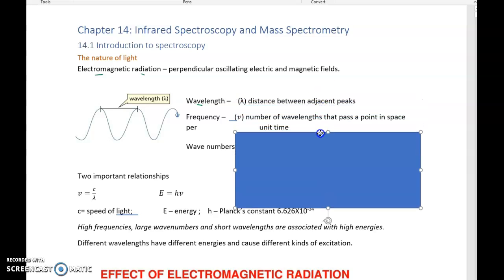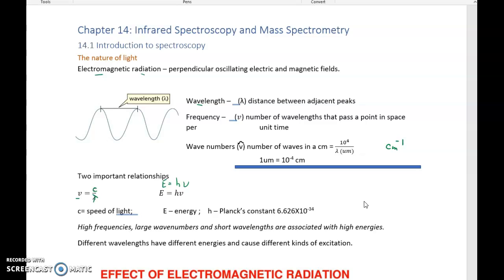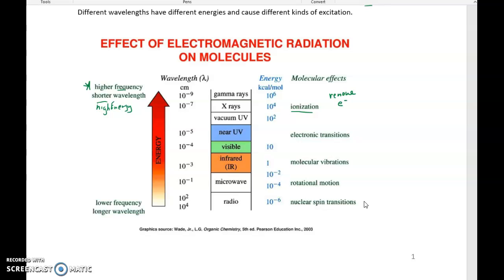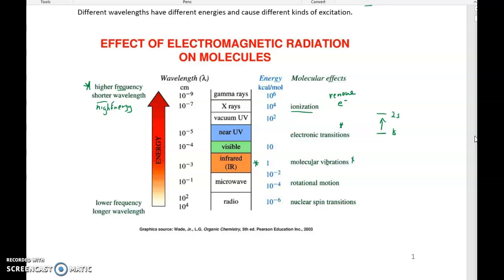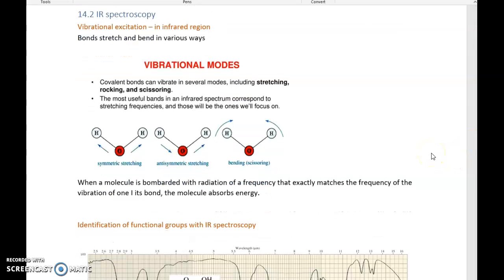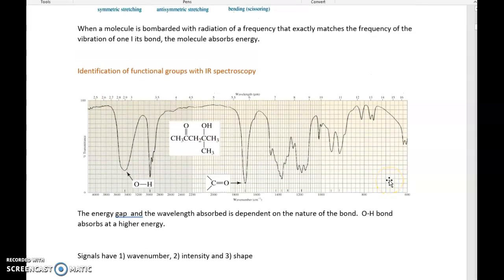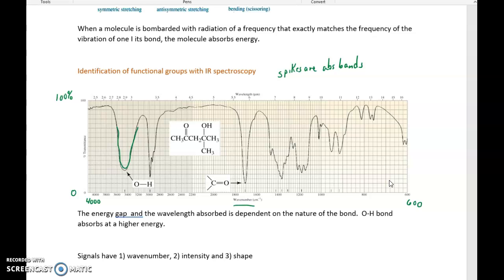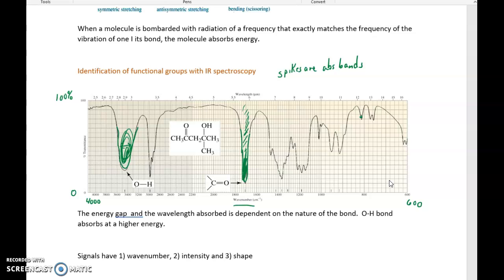280 14.1 and 14.2 IR Spectroscopy